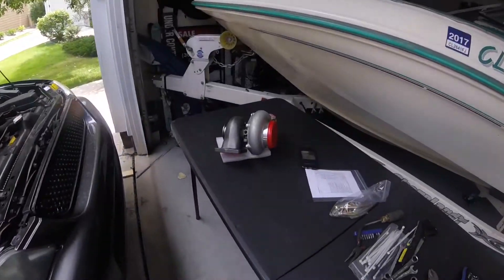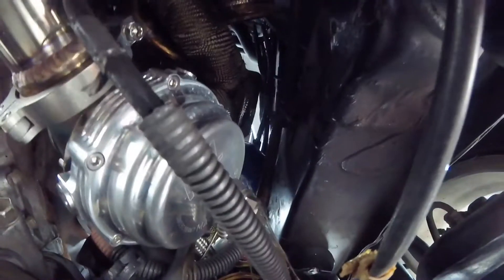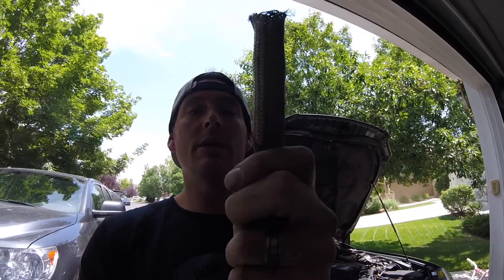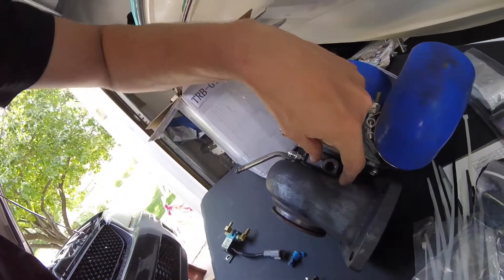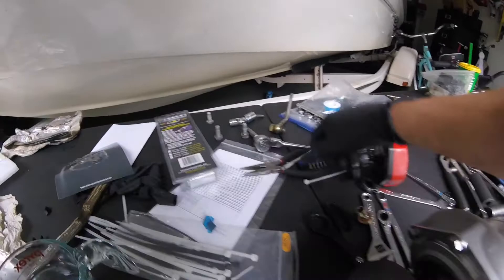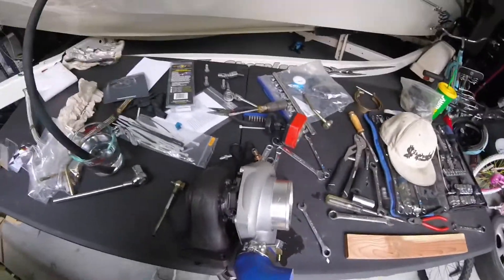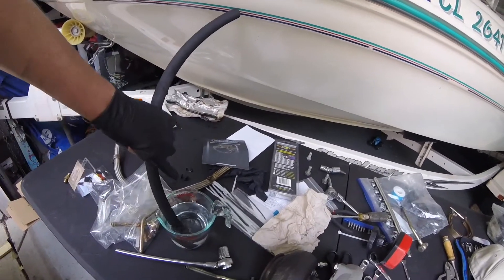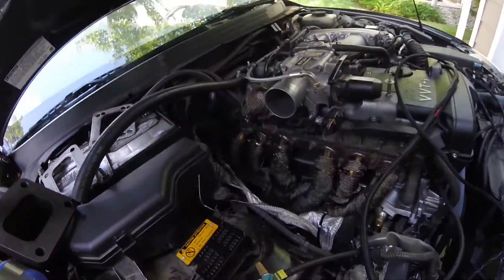Project IS300 Turbo: New turbo and Oil Drain Problem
2jz-NA-t Project returns. I thought I was going to just be replacing a turbo, but instead the drain line seems to be the culprit. I am not sure if my manifold is out of spec but there is just no way to route this drain line out of the manifold with out kinking the drain. Possible solution coming soon.